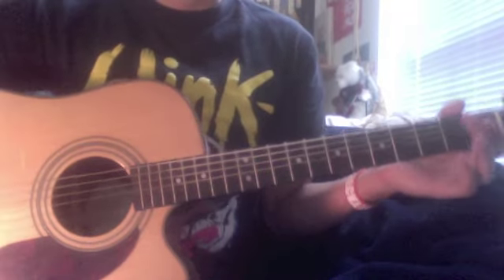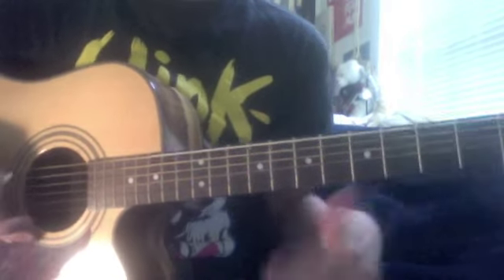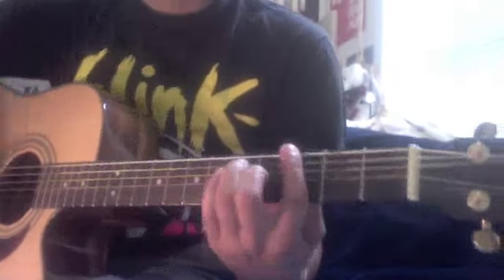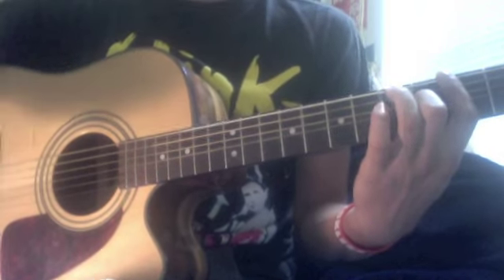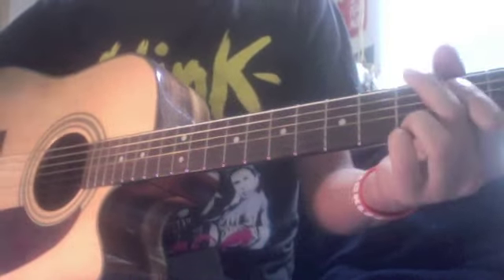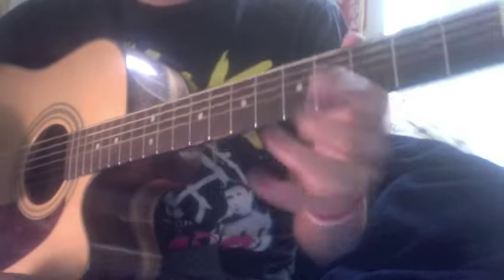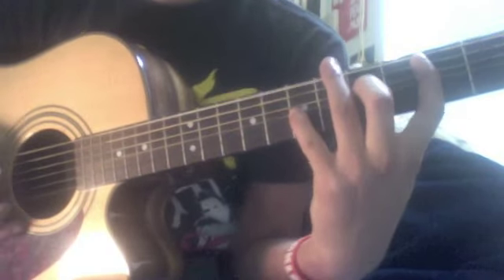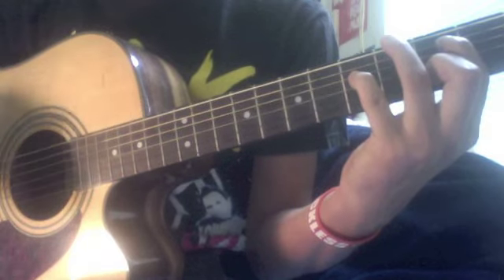(How to Play) I Want to Know Your Plans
Breakdown of Say Anything's "I want to know your plans"